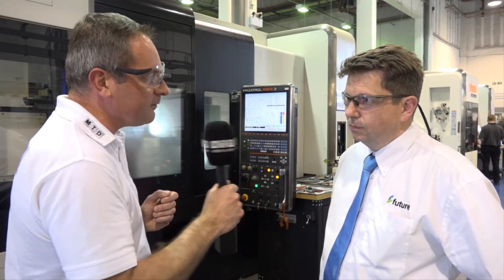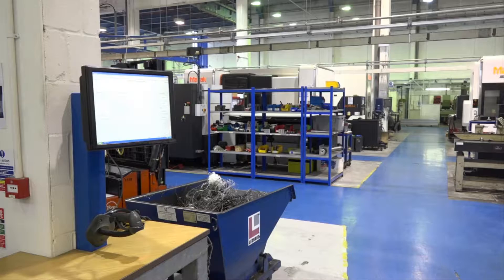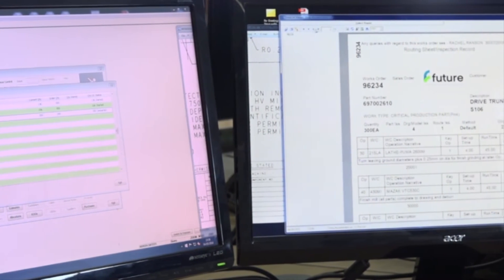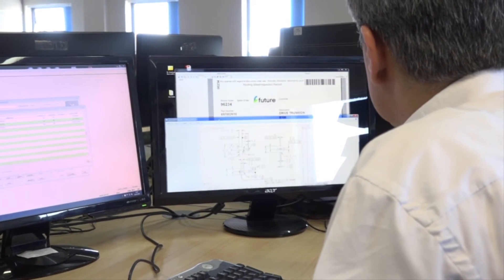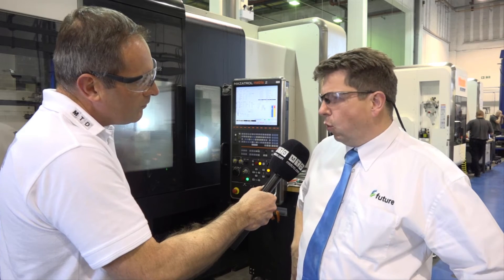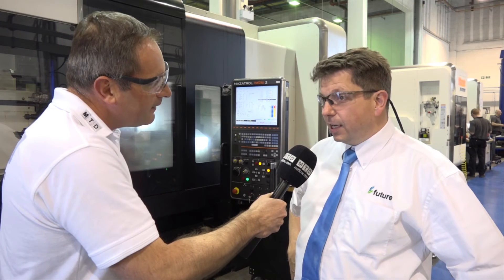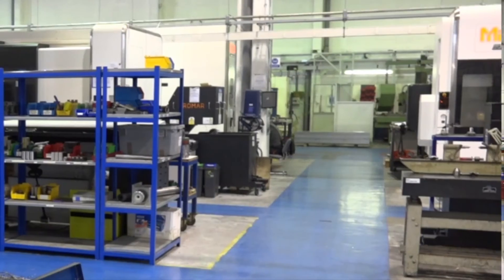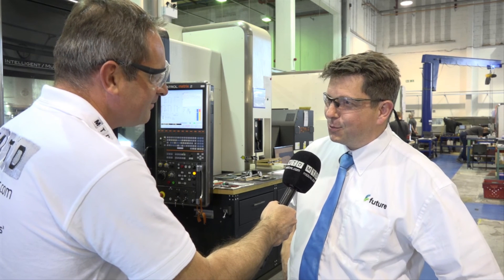Future Advanced Manufacture use Javelin MRP and VISI CAD/CAM from Vero Software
Jon Ellwood, Production Director at Future Advanced Manufacture describes how a leading UK engineering and R&D company use Javelin for production control and VISI for CAD/CAM to supply a large number of sectors including aerospace, marine, medical, oil & gas, and space projects.